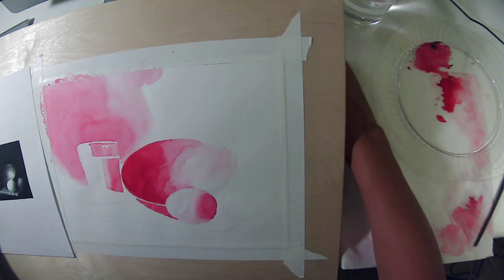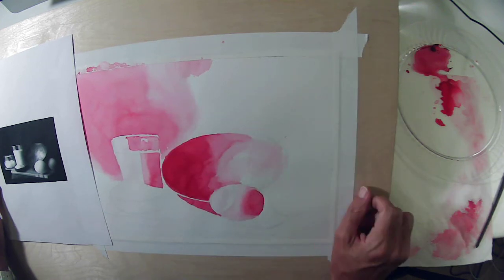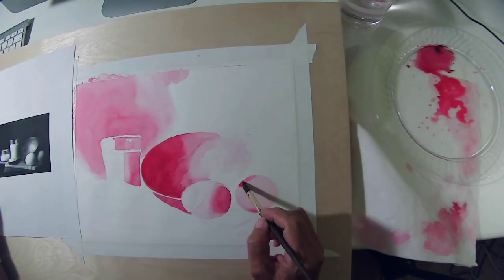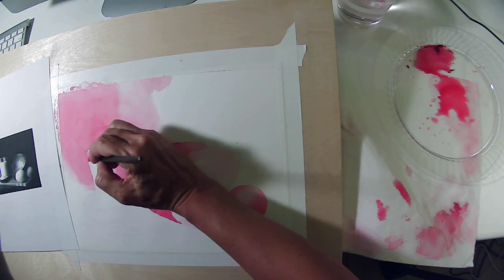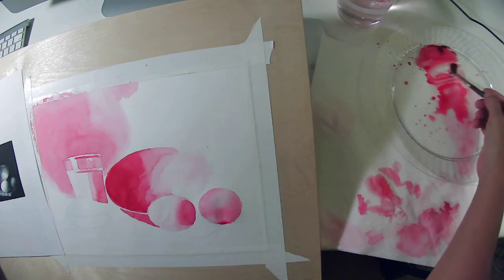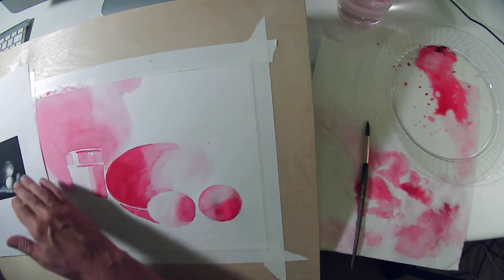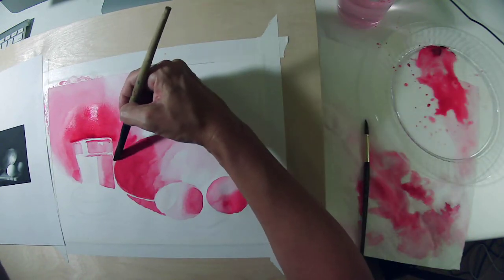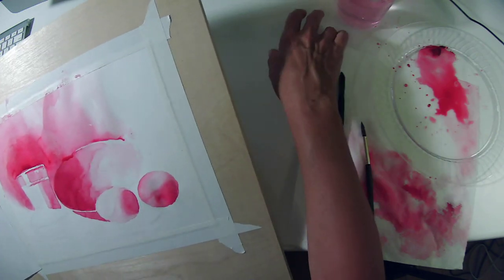Watercolor Monochromatic Painting Demo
Artist Stephanie Roberts' watercolor painting demo demonstrating the basic technique of working with a single color in its full value range.